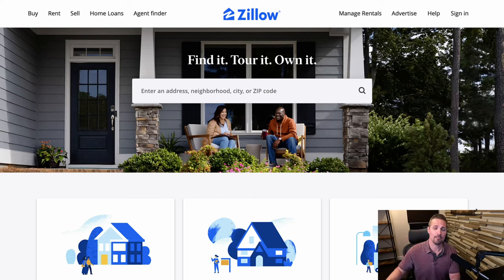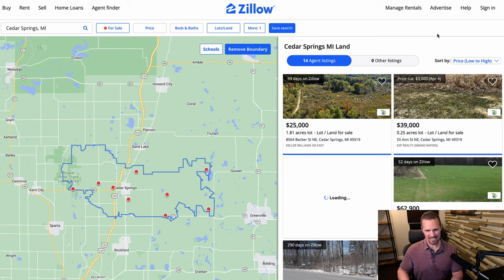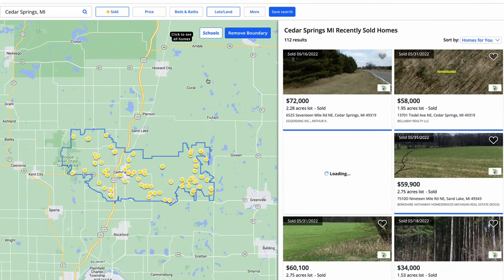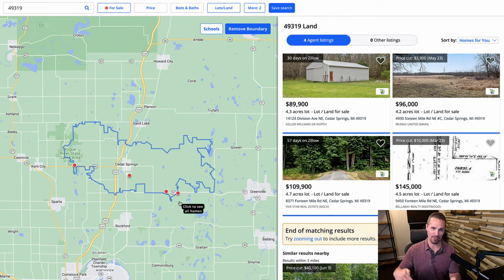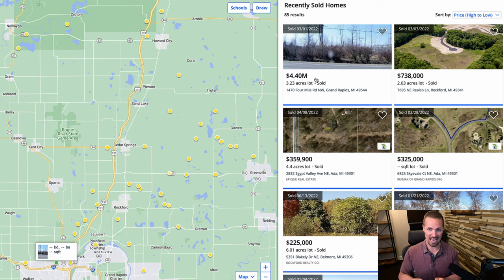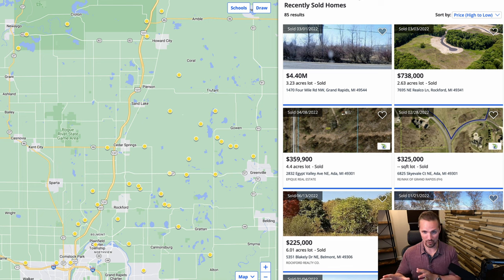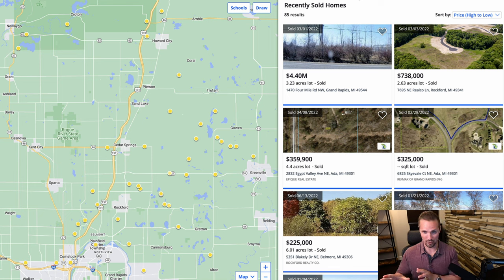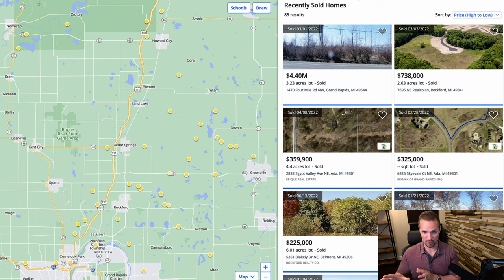How to Find Land Values and Market Insights with Zillow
Zillow can be used for a lot of different things. One thing most people don't think about is using the sold and for sale data to find comps when valuing vacant land.

Vacant land is a notoriously difficult type of property to appraise because most of the time, the information we need to establish a baseline value just isn't there... but Zillow allows you to find a lot of information that can be used to come up with a ballpark valuation.

This approach is far from perfect (for obvious reasons), but among other things, it will inform you of what kind of competition you’re dealing with (and what those sellers are hoping to get out of their property). In other words, if you were to list your subject property for sale in this market today, what other listings would you have to compete against?

Take a minute and do the math. Once you understand what price your property will have to be listed for in order to look like the best deal on the market, this will give you a better perspective of the property’s potential value in contrast to what’s currently available on the market (because if you’re offering the best deal and advertising it well, it will theoretically be the first one to sell).

0:00 - Intro
0:41 - The trouble with appraising land
1:37 - Picking your market
1:57 - Using Zillow’s property filters
3:49 - Expanding your market area
4:17 - Searching by city, county or zip code
4:35 - Filtering by lot size
5:11 - Are the comps similar enough?
5:55 - When to use For Sale instead of Sold comps
6:50 - Sorting comps by price
7:20 - How to identify inappropriate comps
8:07 - How many comps do you need?
8:30 - How to make adjustments to imperfect comps
9:36 - Smaller properties usually cost more per acre
10:29 - Size isn’t everything
10:57 - Using the Draw tool in Zillow
11:30 - Getting insights from individual Sold comps
11:57 - Getting insights from individual For Sale listings
12:41 - What Days on Zillow can tell you
13:12 - The significance of views and saves on property listings
14:22 - Finding land specialized realtors from Zillow listings
15:59 - Contacting  multiple agents
17:16 - How For Sale listings can help you understand your competition
19:24 - How to speed up the process with software